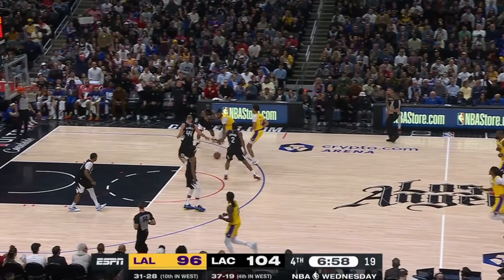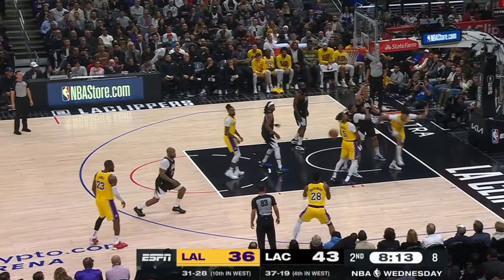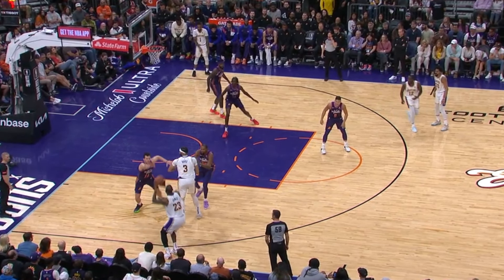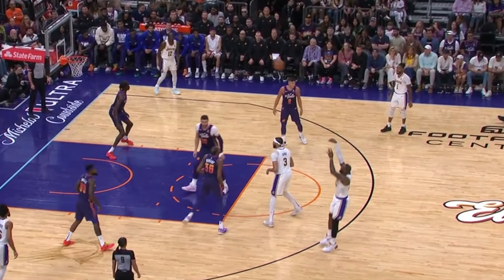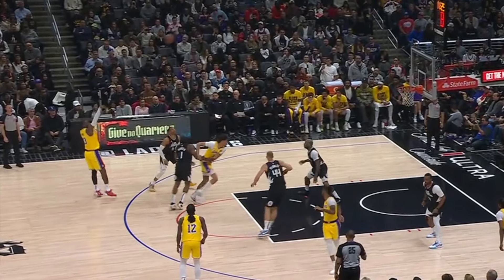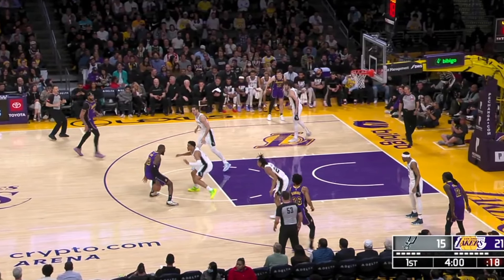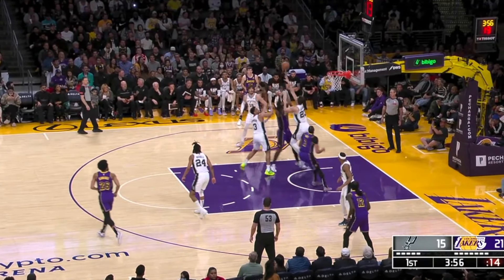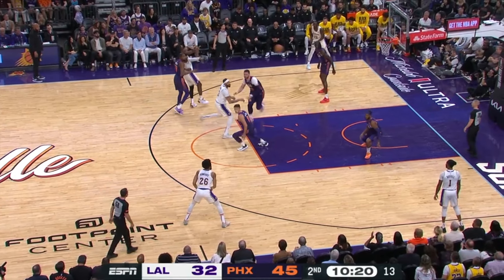How is LeBron James Still Doing This?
LeBron James in year 21 continues to be an extremely productive player on the court. But at age 39, how exactly is LeBron Still doing this? In this video we breakdown LeBron's film to see what makes him still one of the NBAs best scorers.